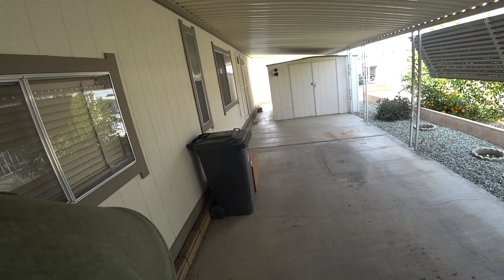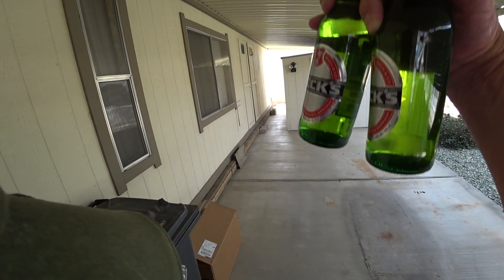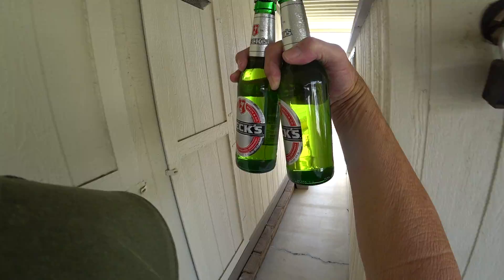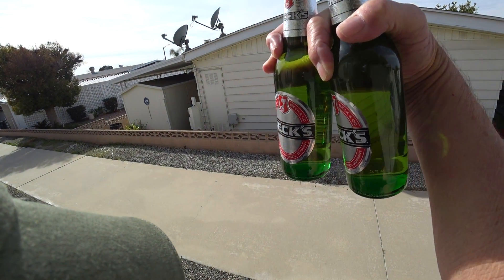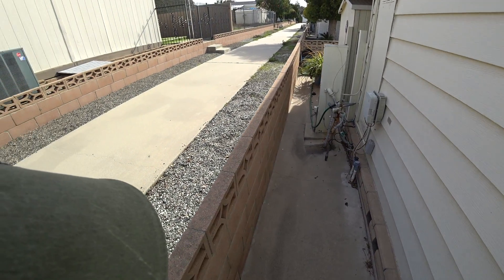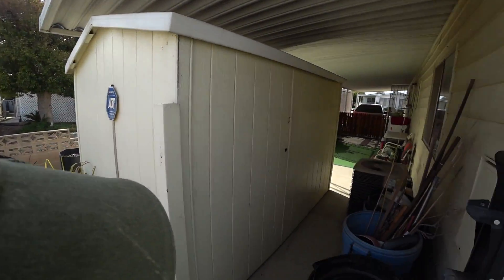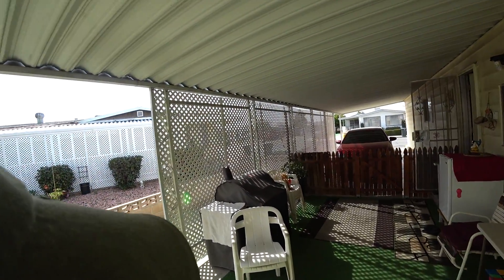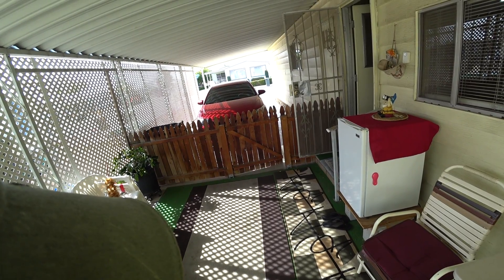1st test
Here's my very 1st video using the new Sony FDR-X3000.  I bought a cap mount and wanted to see how stable the video was while I walked.  This is from my house to my neighbor's.  I thought it was very stable.  I shot this at 1080P, wide angle and the audio is from the built-in microphone.

This clip is straight from the camera with no editing at all.